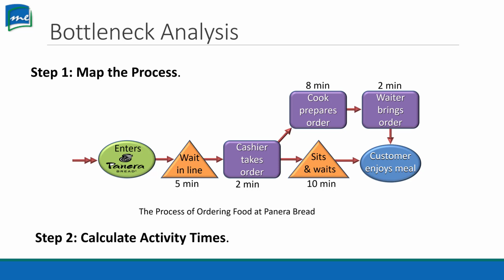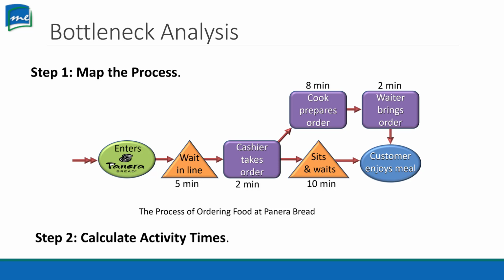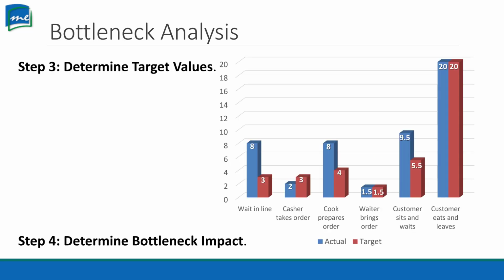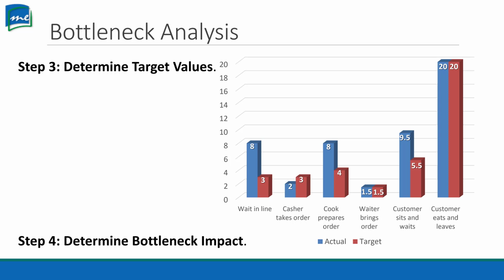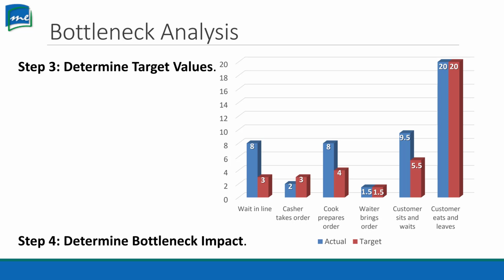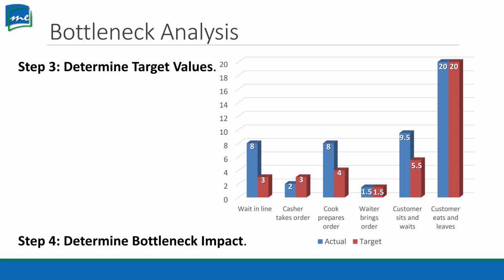BCOR 360 Topic 06.7 - Tools: Bottleneck Analysis